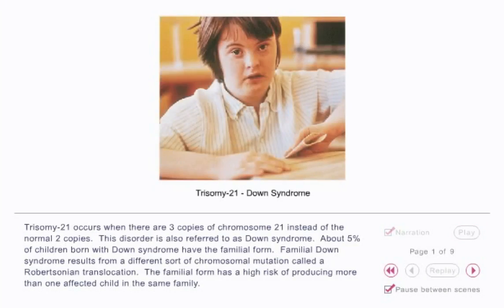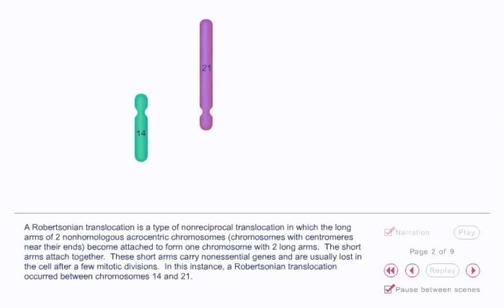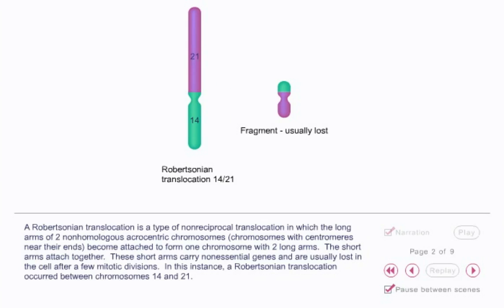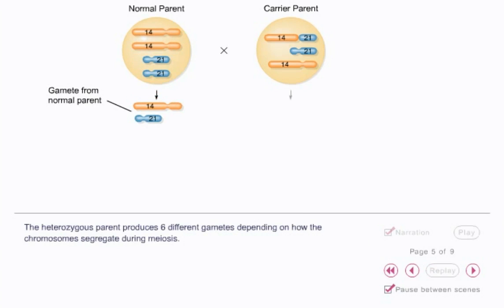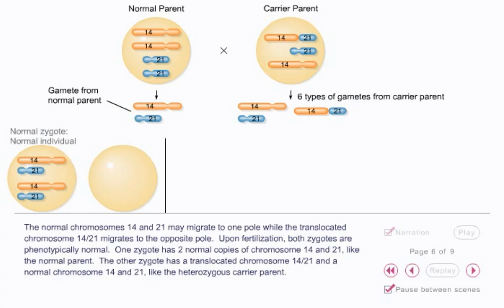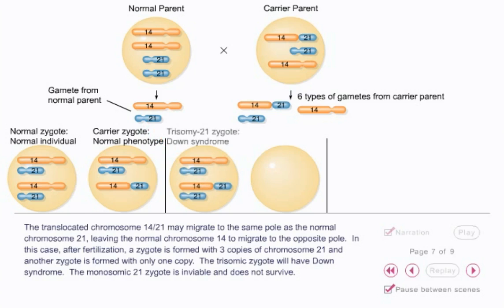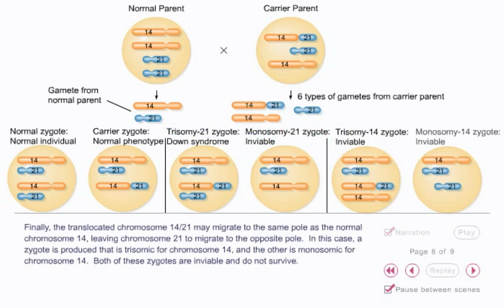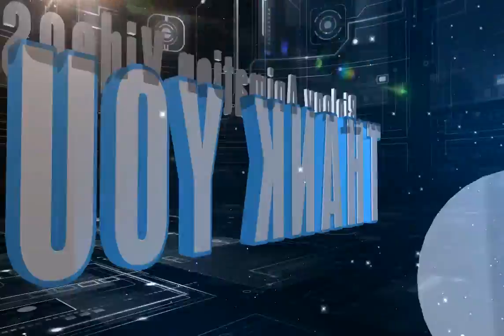Down syndrome animation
Down syndrome animation - In this video, we talk about what Down syndrome is, how it's diagnosed, and the symptoms associated with it. We also discuss some of the common myths about Down syndrome and dispel them. Lastly, we provide some advice for parents who have just received a diagnosis for their child.This video is a beautiful and informative animation about Down Syndrome. It covers the history of Down Syndrome, what causes it, how it is diagnosed, and the challenges and joys that come with living with Down Syndrome. This video is perfect for anyone who wants to learn more about Down Syndrome or who wants to share this information with friends and family members.In this video, we take a look at an animation that tackles the topic of Down Syndrome. The video is beautifully done and manages to create a powerful message in a very short amount of time. We hope you enjoy it.This channel is dedicated to spreading awareness and education about Down Syndrome. We want to help promote inclusion and acceptance for people with Down Syndrome and their families. Our videos will include vlogs, interviews, informational pieces, and more. We hope to create a community where people can come to learn and share their stories.This touching and informative video is about Down Syndrome. Learn about the genetic disorder and find out what organizations are doing to support people who have it. This moving video is a great resource for anyone who wants to learn more about Down Syndrome.This touching and informative video tells the story of a young woman with Down Syndrome and her family. It is an excellent resource for anyone who wants to learn more about Down Syndrome and the challenges and joys that come with it.This touching and informative video tells the story of a young woman with Down syndrome and her experience in the world. It is a must-watch for anyone who wants to understand this condition better and learn about the wonderful things people with Down syndrome can achieve.